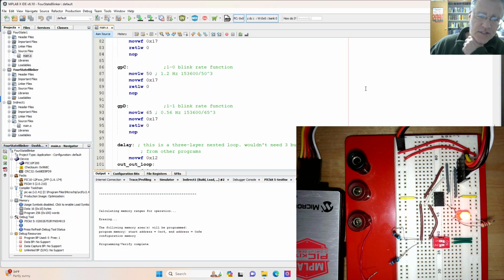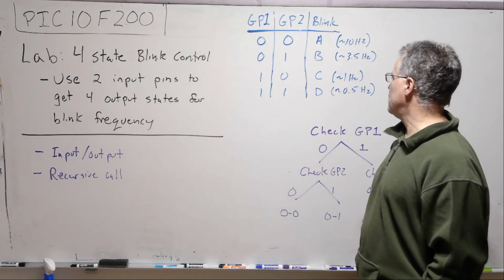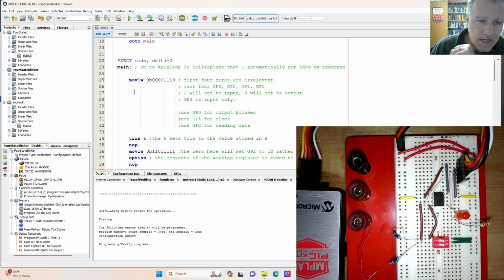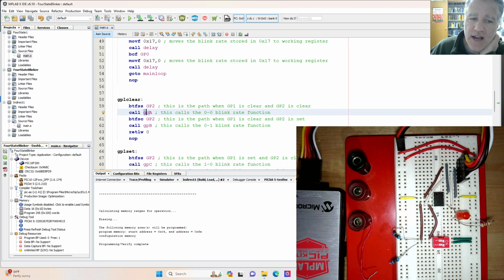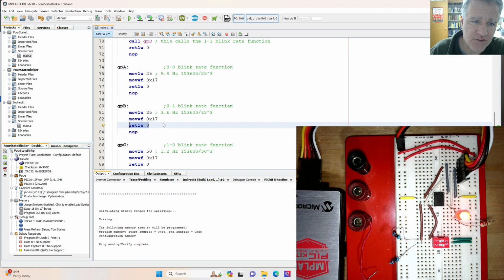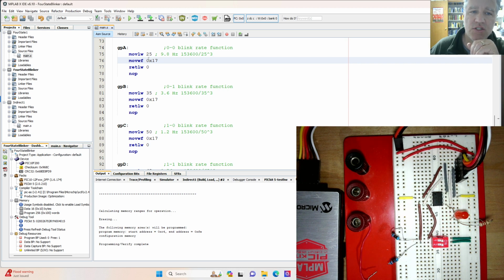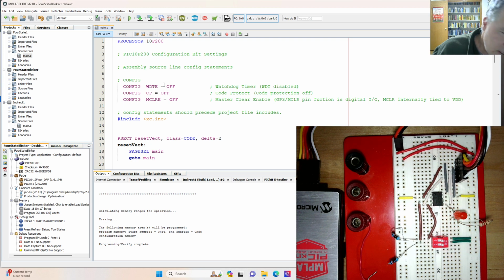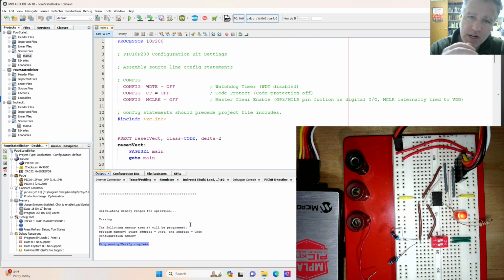PIC10F200 Lab 4 - Creating a Four-State Blinker with Logic Inputs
In Lab 4 of our PIC10F200 series, we explore the fascinating world of logic inputs and output control. This lab introduces you to creating a four-state blinker, where the blink rate is determined by two input signals. Each of the four possible combinations of high and low inputs will result in a different blink rate, showcasing the practical application of logic tables in embedded systems.

🌟 Key Takeaways:
Understanding and implementing logic tables with the PIC10F200.
Using two input signals to control the blink rate of an LED.
Gaining hands-on experience with conditional programming and output manipulation.

📚 Educational Value:
This lab is designed to enhance your skills in handling multiple inputs and outputs in microcontroller programming. It's a step up from our previous labs, adding complexity and offering a deeper understanding of how microcontrollers can interact with and respond to external signals.

🛠 Experimenting with Logic and Control:
We'll guide you through setting up your PIC10F200 with two input signals and programming it to control an LED's blink rate based on these inputs. This lab demonstrates the power of simple logic in creating responsive and interactive hardware systems.

Multi-state control like this four-state blinker is a fundamental concept in embedded systems, forming the basis for more complex decision-making processes in microcontrollers and electronic devices.